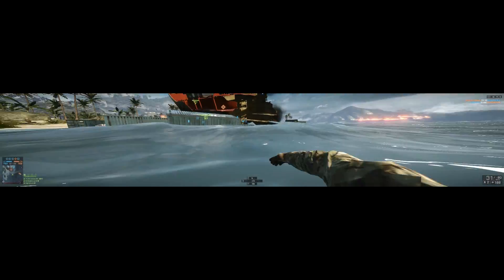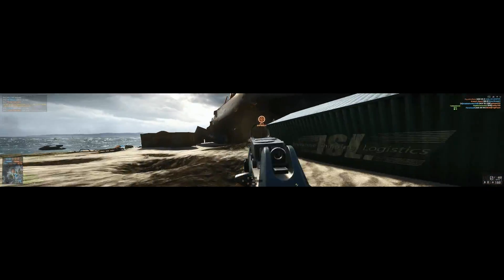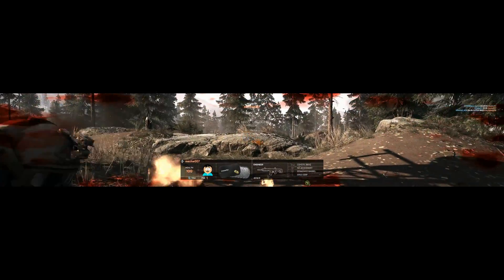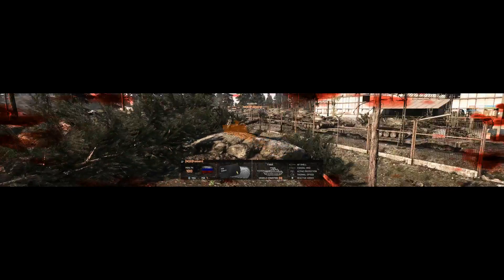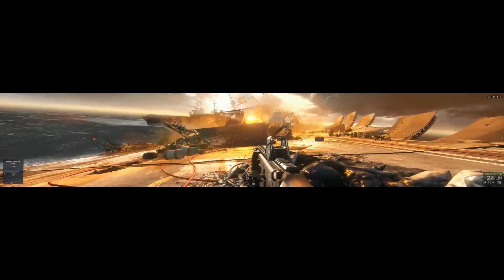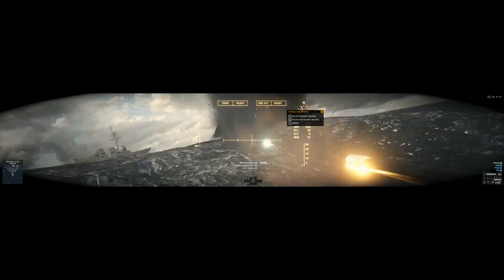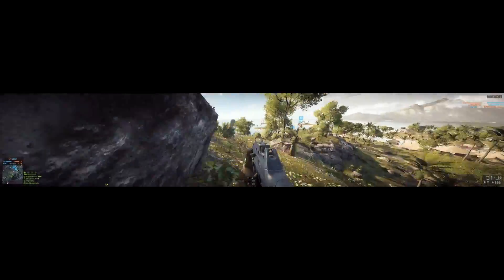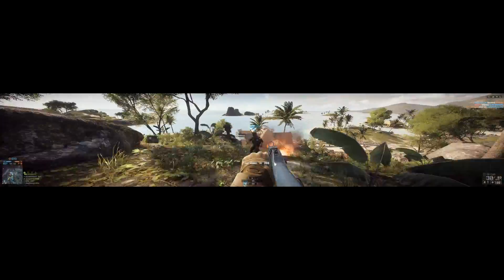Battlefield 4 (3-Monitor Display)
Here's gameplay (multiplayer and campaign) footage of Battlefield 4, in 5760x1080 (3-monitors, utilizing crossfire/eyefinity).  The video wound up getting sped up more than I would have liked, but it was late, and didn't want to re-edit everything.  As you can see in the video, there is definitely an advantage to using 3 monitors, as the viewable area is much greater.  I will have another video up soon, showing how much different it is, so you can get a true idea.  I mostly say this, due to people claiming "hacking" in some cases, but it's more about being able to see more.  :)